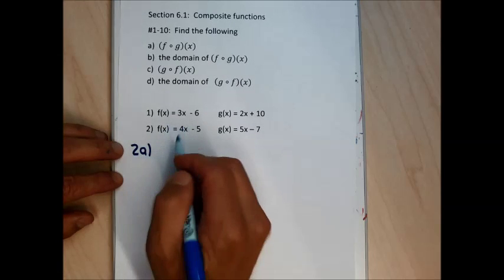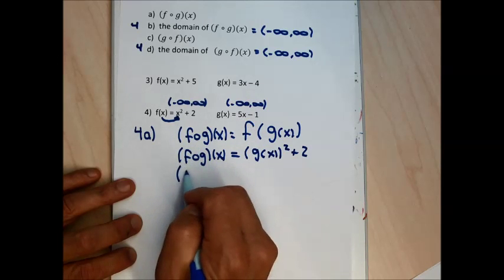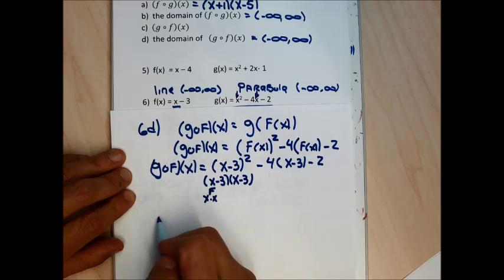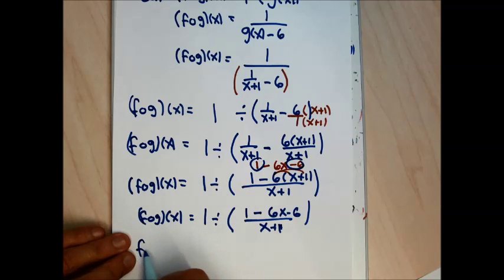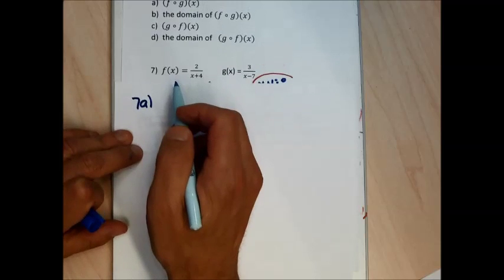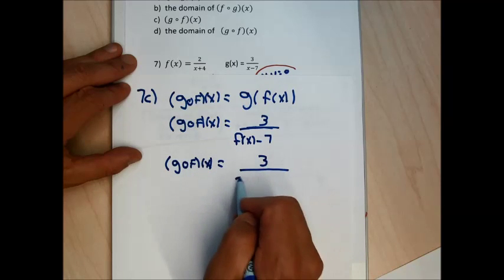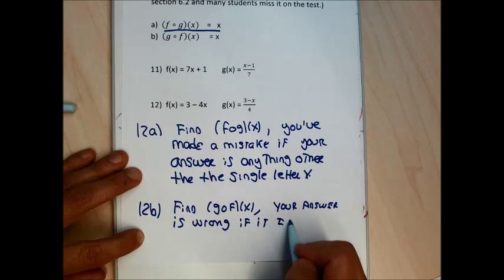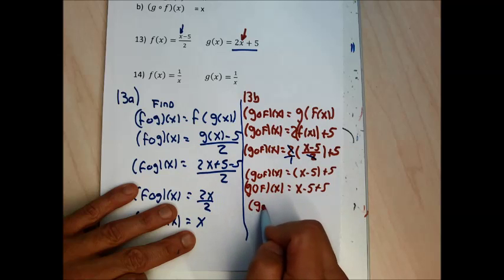Section 6.1 part 1 of 1